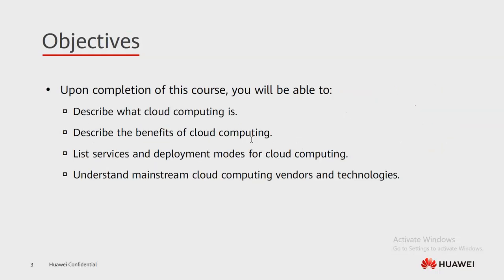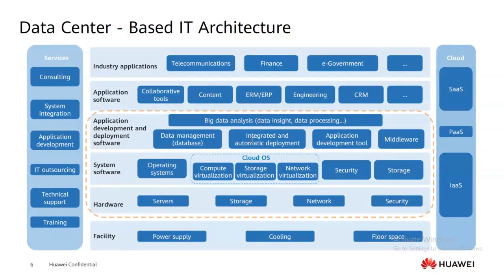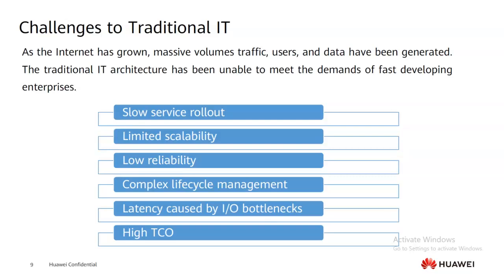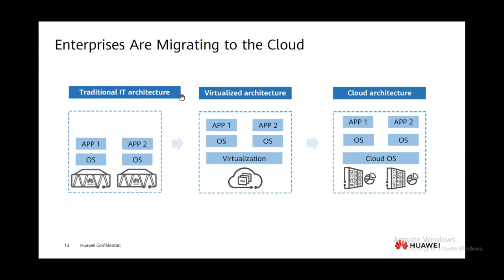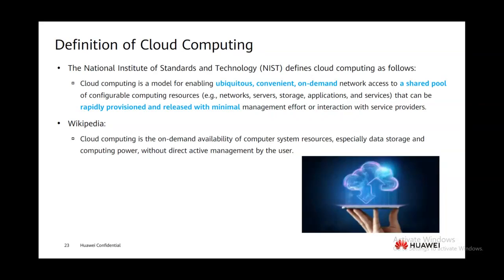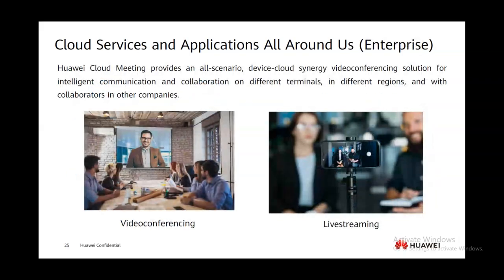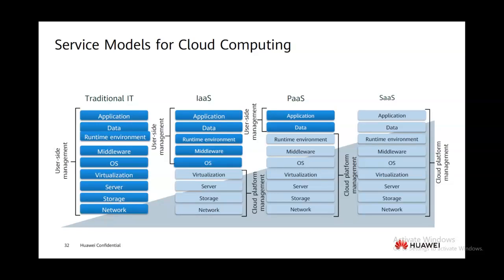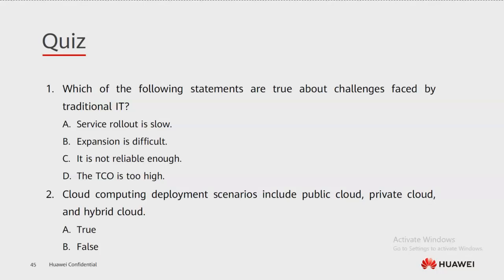HCIA Cloud Computing v5.0: Module 01 Cloud Computing Basics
1. IT Basics
    What Is IT?
    Challenges to Traditional IT
     IT Development Trend
2. About Cloud Computing
3. Mainstream Cloud Computing Vendors and Technologies